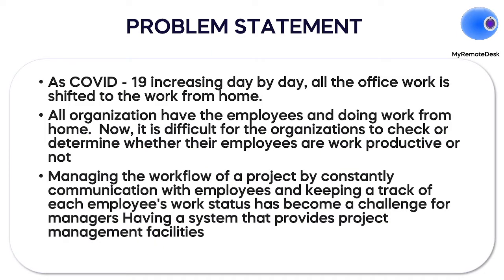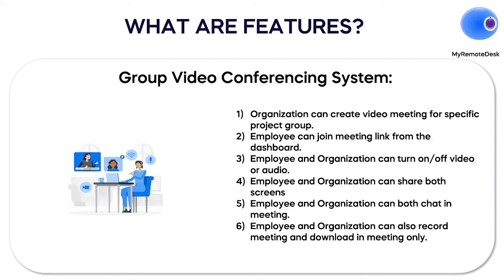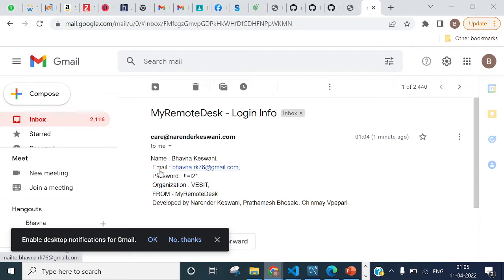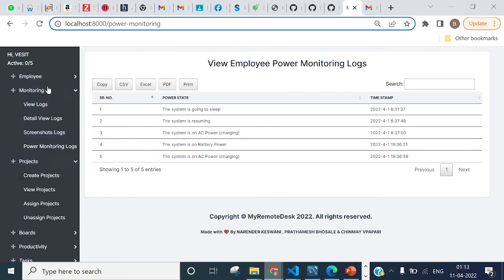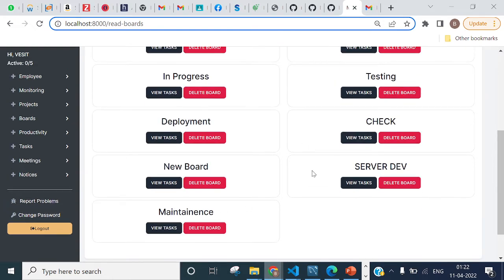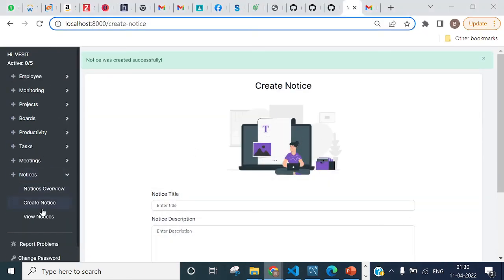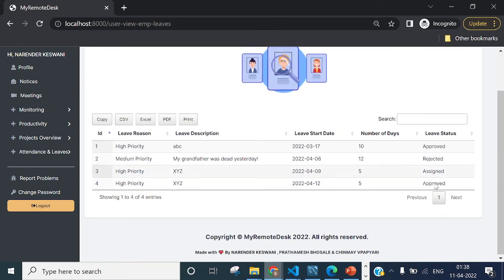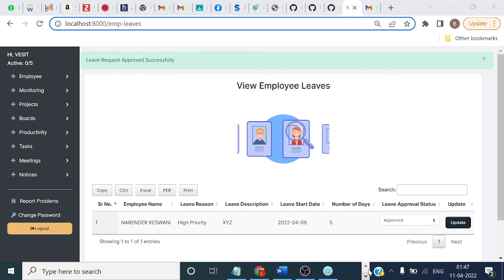MYREMOTEDESK - COMPLETE WORKSPACE INTEGRATED PLATFORM USING DJANGO, MYSQL, NODE, ELECTRON, BOOTSTRAP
PROJECT TEAM MEMBERS:
1) NARENDER KESWANI
2) PRATHAMESH BHOSALE
3) CHINMAY VYAPARI

TECH STACK:
Python
Django
Electron JS
Node JS
MySQL
HTML,CSS,JS,BOOTSTRAP5

HOW TO RUN PROJECT:
WEB APP:

Check on localhost:8000

DESKTOP APP:

cd MyRemoteDeskDesktopApp
npm install
npm start

VIDEO APP:

cd MyRemoteDeskVideoApp
npm install
npm start

Check on localhost:3000

FEATURES:
A) Employee Management System
1) Login, Register, Forgot Password, Change Password, OTP Verification [Both sides Organization & Employee]
2) Organization can add, view, update, delete employee
3) Organization and Employee have separate dashboards
4) Organization can create notices and notify to employees.
5) On Every activity of Organization & Employees, email will be notified.

B) Employee Monitoring System
1) App/Website Track Usage
2) Screen Shot Monitoring
3) Power Monitoring
4) Check Productivity of Employee
5) Detailed analysis of Employee work productivity with help of Statistics.

C) Project Management System
1) Organization can create project, boards
2) Organization can assign & un-assign the employee from the project
3) Organization can create task and assign task to the employees.
4) Organization can use dashboard to track the progress of the project
5) Organization can check the Gantt chart of the project.
6) On every event of project, email will notified to the employee.
7) Employee can check the project, boards, tasks and can mark as complete task

D) Attendance & Leave Management System
1) Employee whenever login & logout from the system, attendance log is sent to the organization.
2) Logs contain entry login time, logout time, location of employee, ip address, etc
3) Organization can check the attendance logs of every employee with date filter.
4) Employee can apply for leaves for any specific reason.
5) Organization can approve or reject the leave the employee leave request.

E) Group Video Conferencing System:
1) Organization can create video meeting for specific project group.
2) Employee can join meeting link from the dashboard.
3) Employee and Organization can turn on/off video or audio.
4) Employee and Organization can share both screens
5) Employee and Organization can both chat in meeting.
6) Employee and Organization can also record meeting and download in meeting only.

- By Narender Keswani

employee-monitoring
employee-tracker
employee-productivity
project-management-system
video-conferencing-system
attendance-leave-management-system